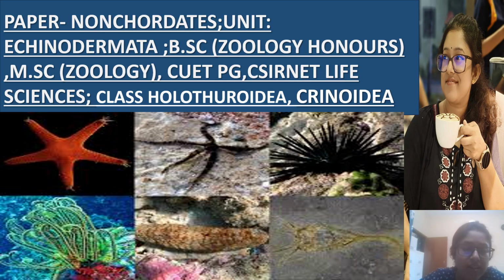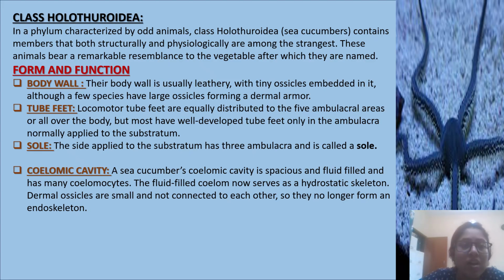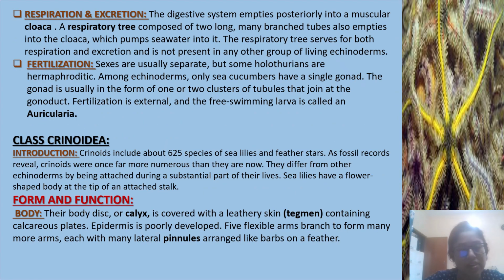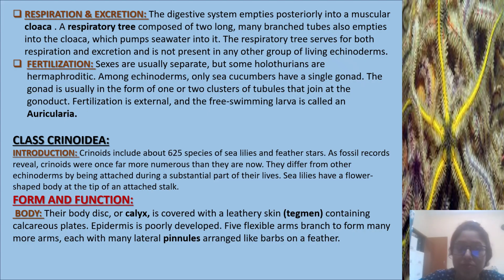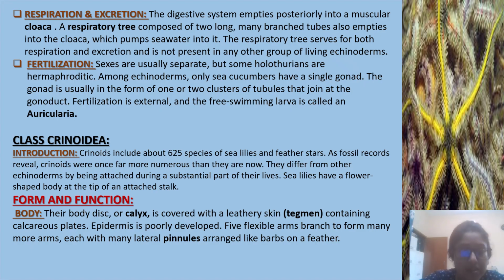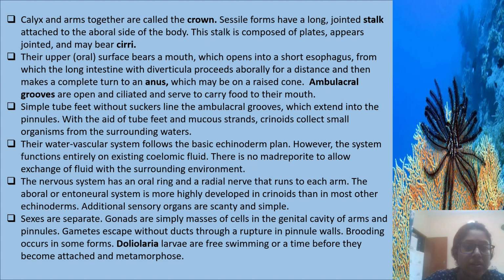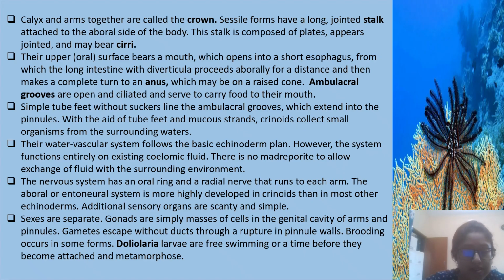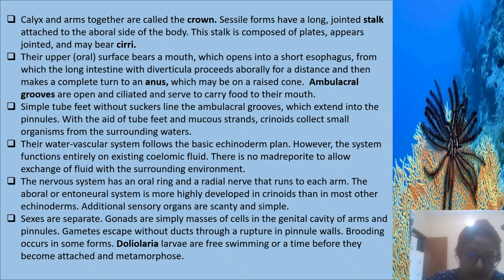CLASS HOLOTHUROIDEA, CRINODEA